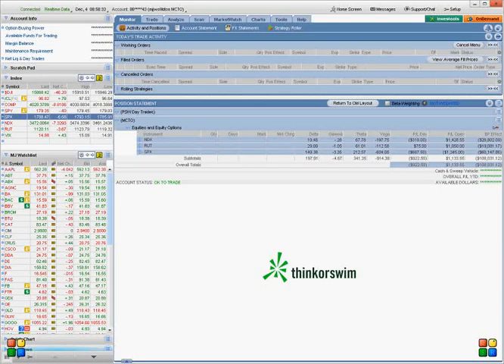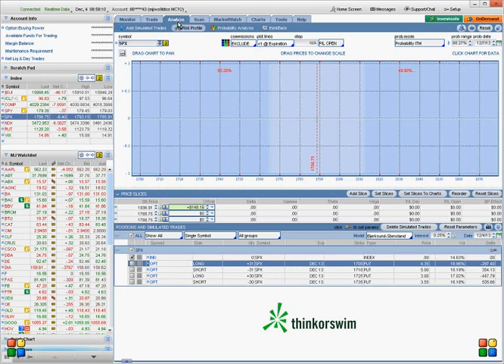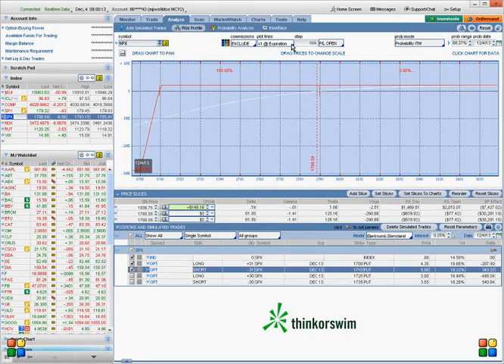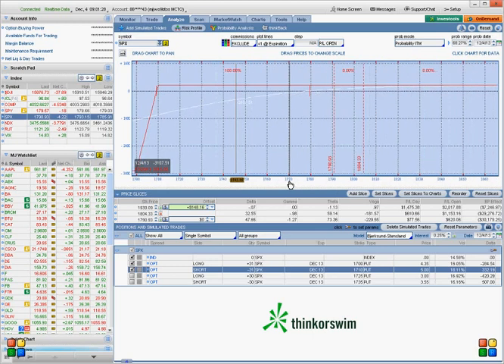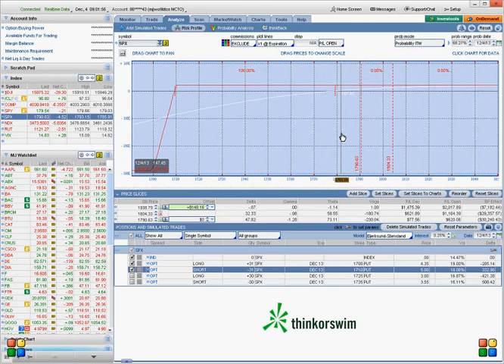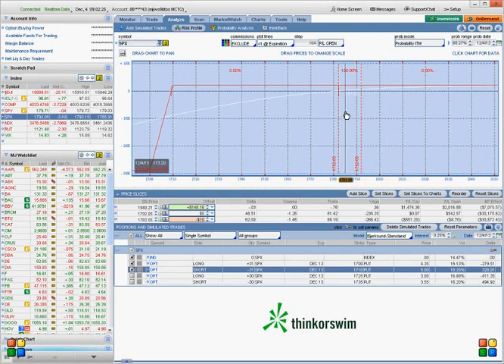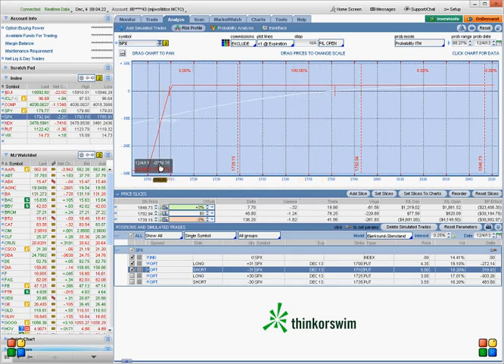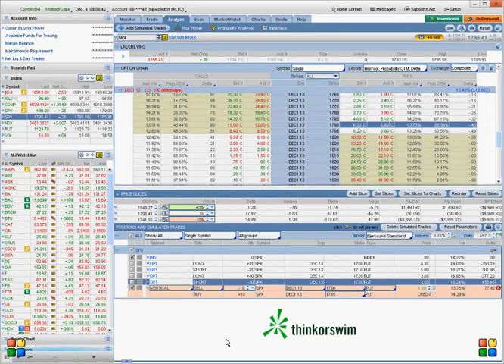TOS Jay Spreads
TOS Risk Analysis Technique for setting up and monitoring Jay Spreads.